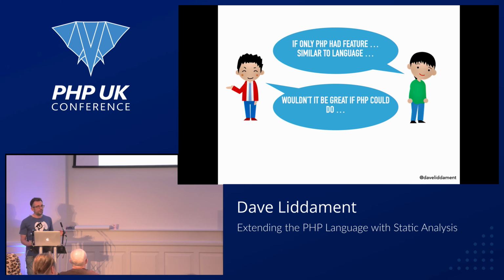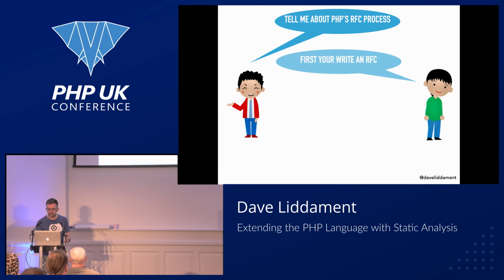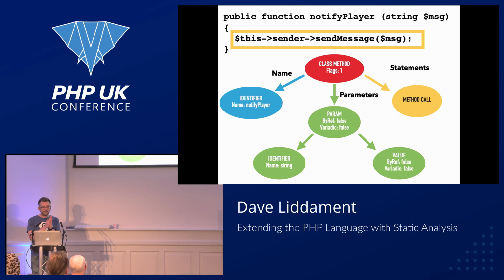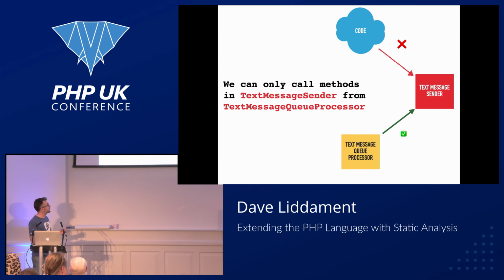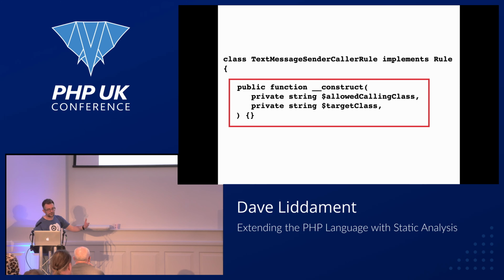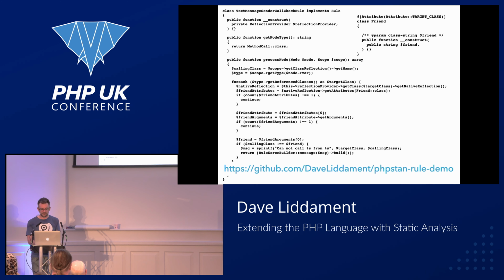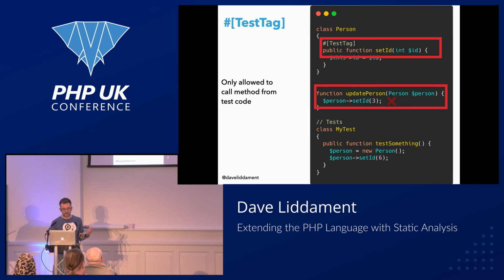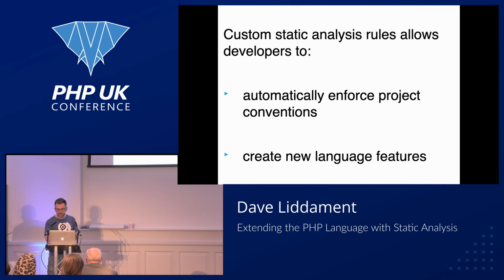Extending the PHP Language with Static Analysis- Dave Liddament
Level: Intermediate/Advanced

Do you wish that PHP had features that other languages have? Have you got some great ideas about how to extend PHP’s feature set but don’t want to go through the RFC process? Great news. There is another way. It is possible to implement some new language features using static analysis.

This talk will briefly introduce the PHP Language Extension library which offers features such as Java’s package level visibility and C++’s friend feature. Then, we’ll take a deep dive into how to create a custom PHPStan rule. By the end of the talk, hopefully you’ll be inspired to create your own enhancements to PHP, or at the very least have a starting point to write your own custom rules.